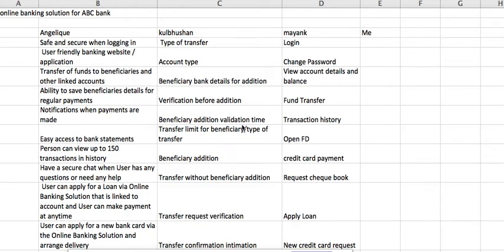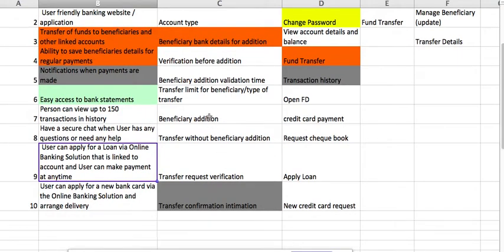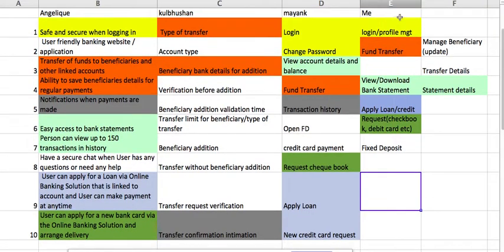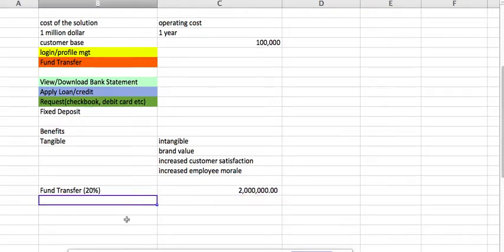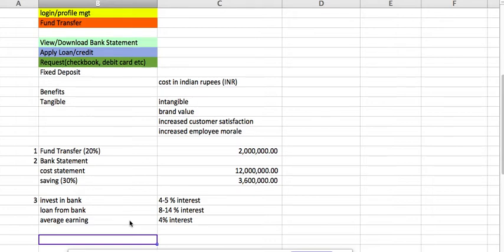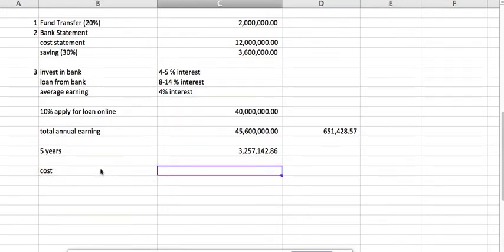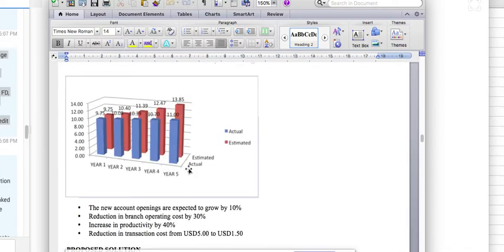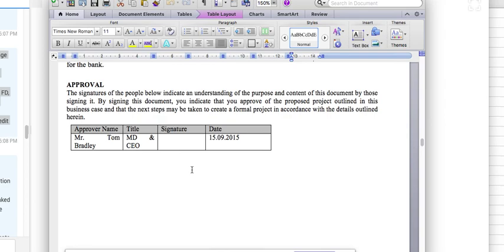1.3 Certified Business Analyst - Solution scope definitions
Solutions scope definition process. Practical session on how to define and prioritize scope from feature and functionality perspective. There will be additional session that would cover high level processes, people and their role and data requirements.

Sandhya Jane